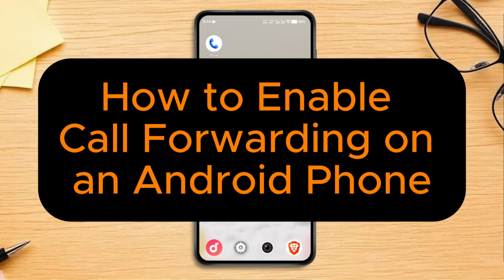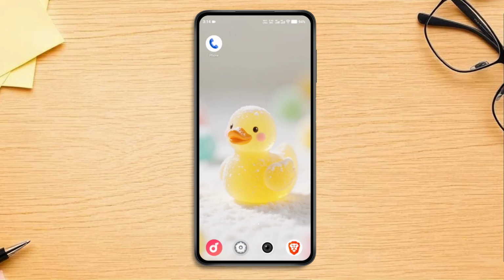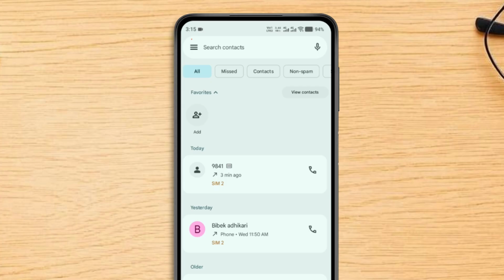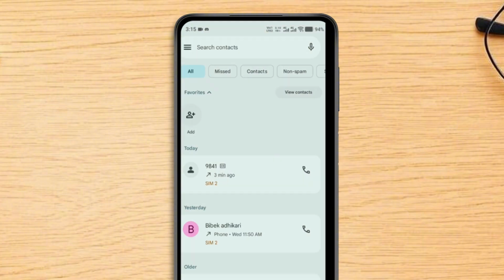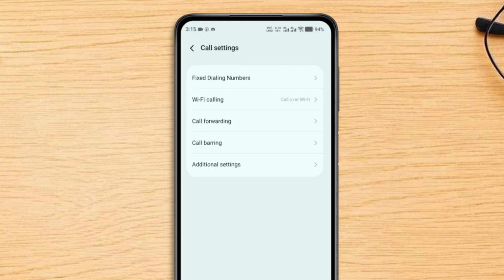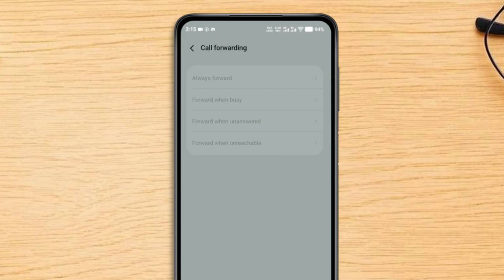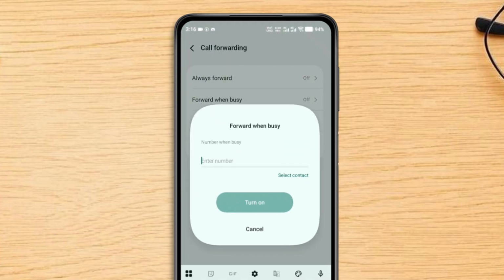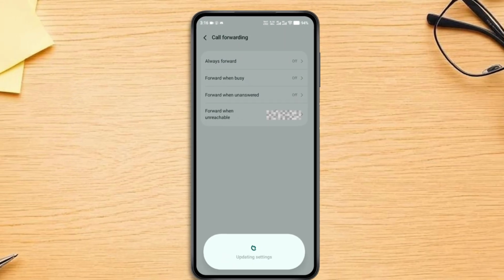How to Enable Call Forwarding on an Android Phone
**How to Enable Call Forwarding on an Android Phone** with this quick and easy step-by-step tutorial. Learn how to enable Call Forwarding on an Android phone using your device's Phone app settings in just a few simple steps. Whether you want to forward incoming calls to another number or manage your call forwarding preferences, this guide has you covered.

In this video, you'll discover how to enable Call Forwarding on an Android phone, access Android call forwarding settings, forward calls to another number, and manage your phone's calling features with ease. You'll also learn an Android phone settings tutorial to help you customize your call forwarding options.

**Timestamps:**
0:00 Introduction
0:20 Enable Call Forwarding